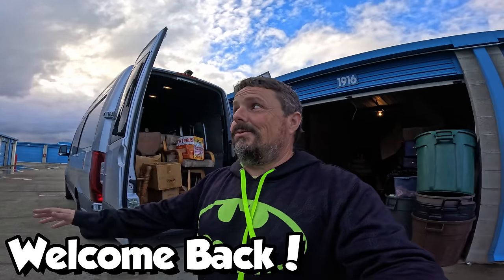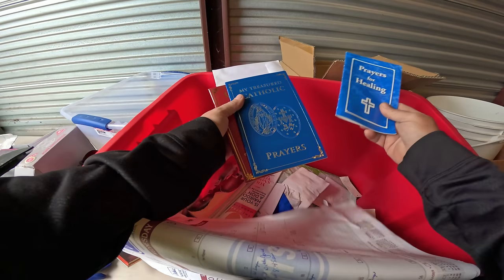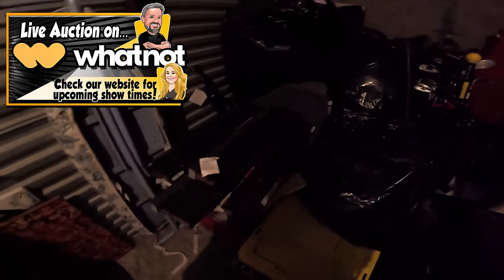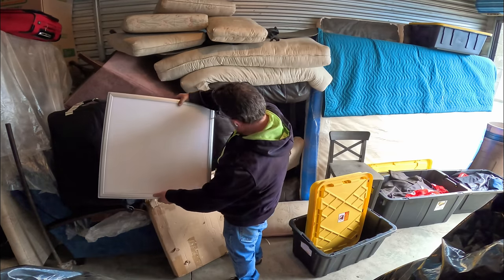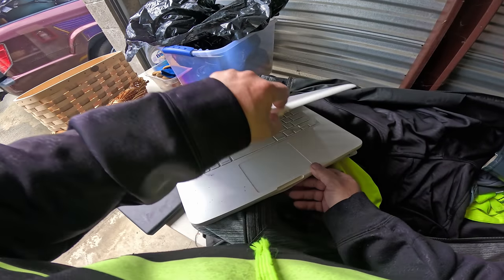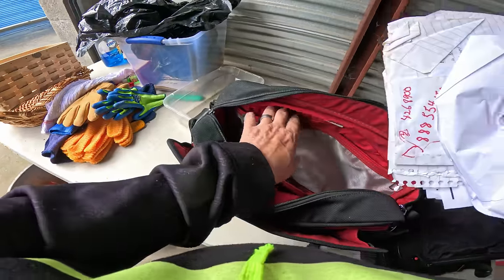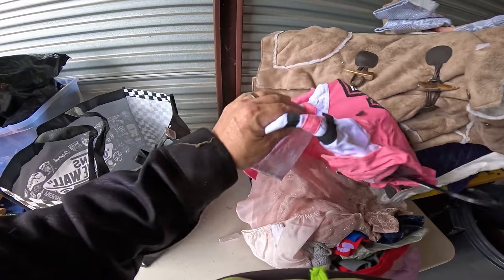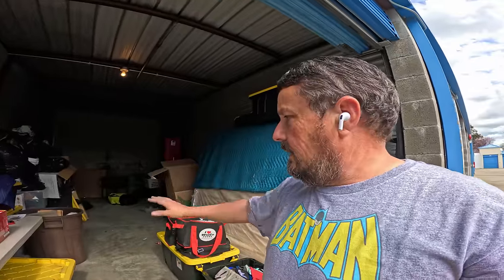I bought a FELON'S STORAGE UNIT for ONE DOLLAR!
Join us on Whatnot where we'll be auctioning off some of the best stuff from our lockers. Claim your $15 to spend on your first purchase!

Let's keep digging into this massive 10'x25' locker that I bought for just a dollar. There is a ton of stuff to go through looking for surprises, but one surprise I wasn't looking for is evidence the prior owner was a felon!

We'll be selling the best items from our purchases on Whatnot. The links are above to sign up and get a free $15 credit to spend, and here is the link directly to our next show. Join us for some live auction fun!